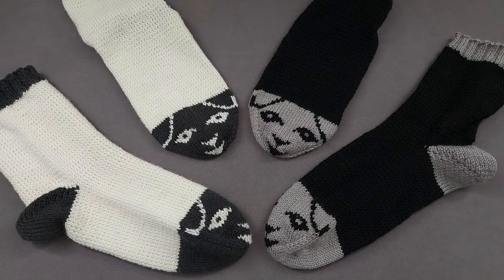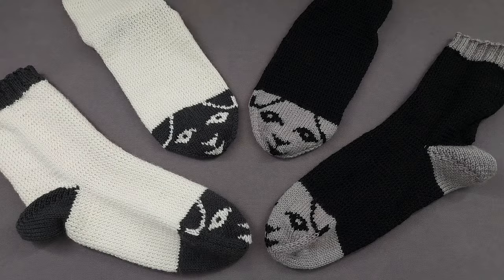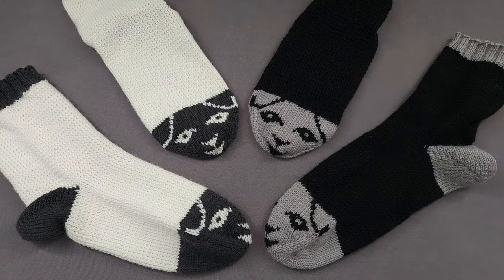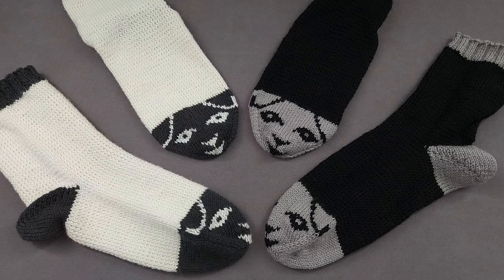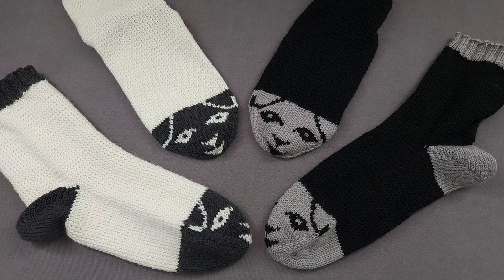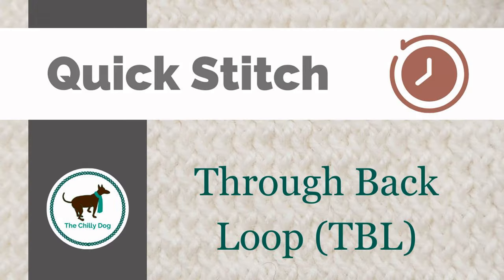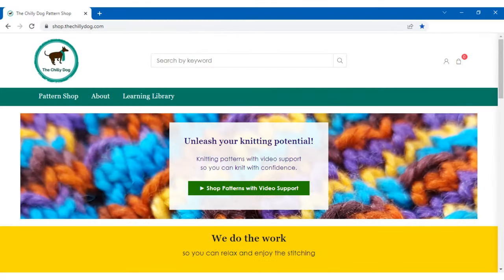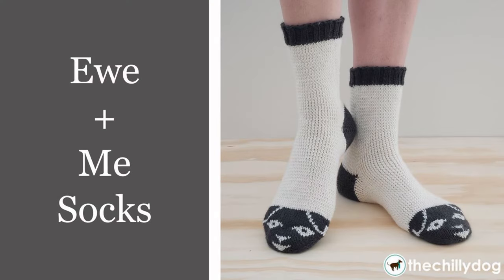Ewe and Me Socks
Introducing the Ewe + Me Socks knitting pattern. Learn or refresh your knitting skills and unleash your knitting potential

-- Skillful Knitting Unleashed --